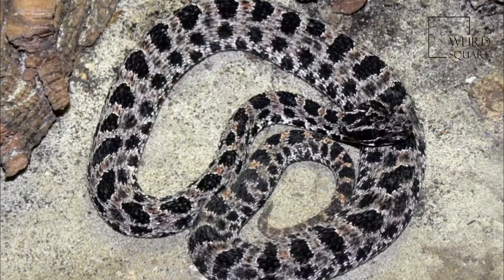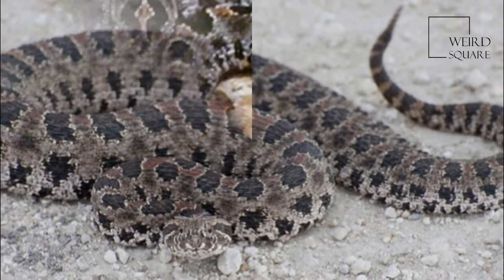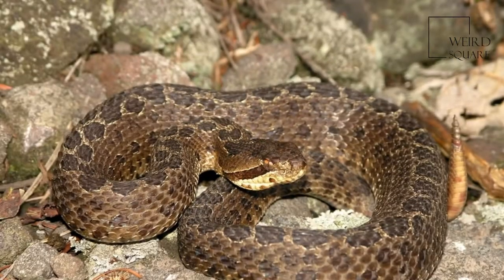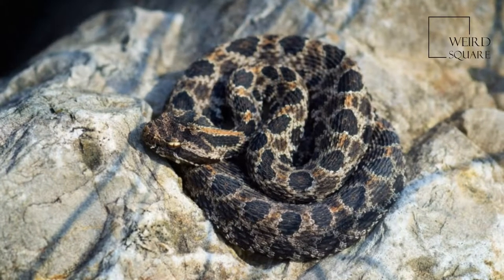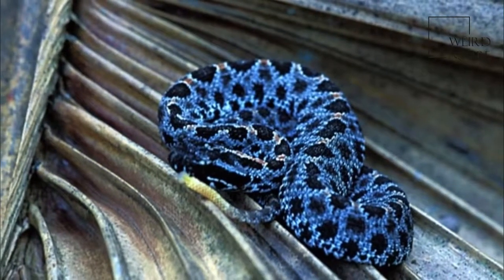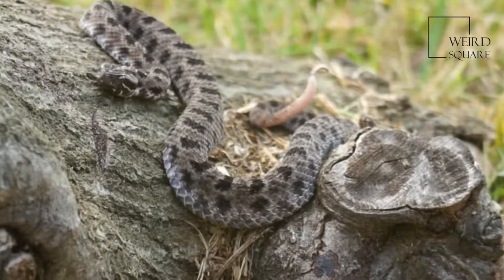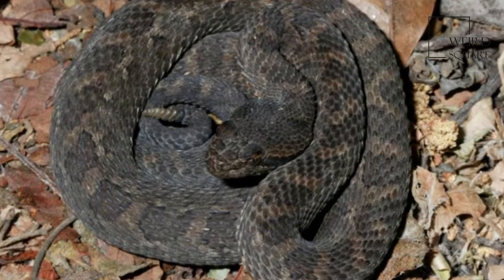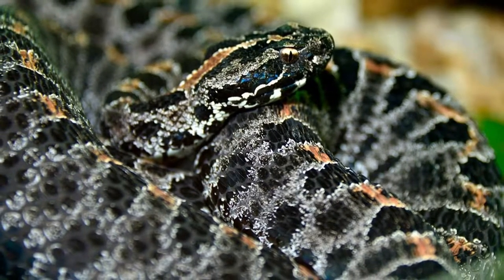Interesting facts about dusky snake by weird square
The Dusky snake eel (Ophichthus cylindroideus, also known as the Tentacle-nose ee ) is an eel in the family Ophichthidae (worm/snake eels). It was described by Camillo Ranzani in 1839. It is a tropical, marine eel which is known from the western Atlantic Ocean, including Cuba and Brazil.
 Average adult size is 12-24 inches (30-61 cm), record is 31 inches (79 cm). This is a small snake, but thick for its size. The top of the triangular shaped head is covered with 9 large scales. The body color is light to dark gray. A longitudinal row of black or charcoal, transverse blotches disrupts a reddish brown stripe running down the middle of the back. Dark spots on the side line up with the blotches. The tail is slender and ends in a small rattle. The belly is heavily mottled with black and white. The pupil of the eye is vertical (cat-like), and there is a deep facial pit between the nostril and eye. Juvenile coloration is like adults, but the tip of the tail is yellowish-green.Common in lowland pine flatwoods, prairies, around lakes and ponds, and along the borders of many freshwater marshes and cypress swamps. Possibly the habitat in which Dusky Pigmy Rattlesnakes are most frequently encountered, at least in southern Florida, is the banks of canals running through marshes and prairies. Animal planet | Discovery | Netflix | Documentary | Animal World